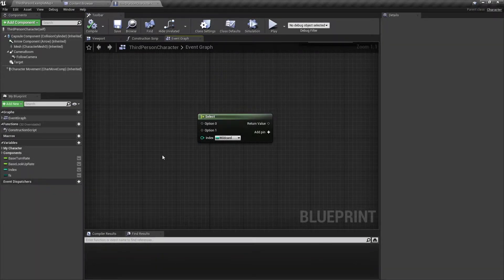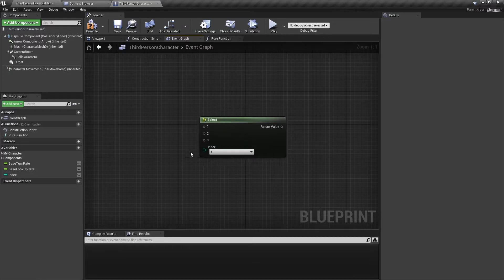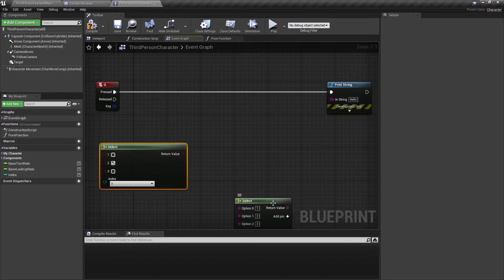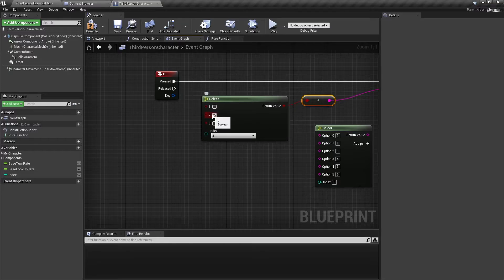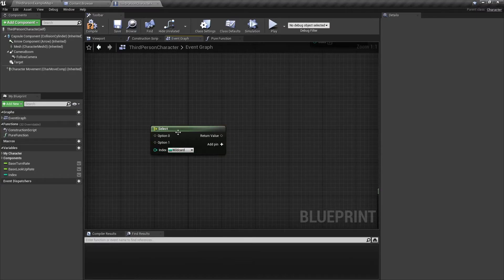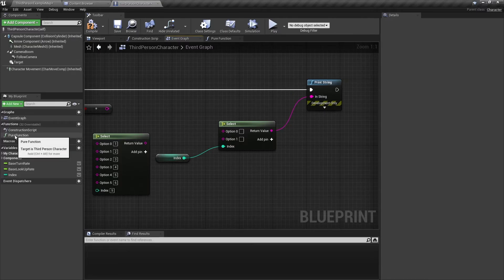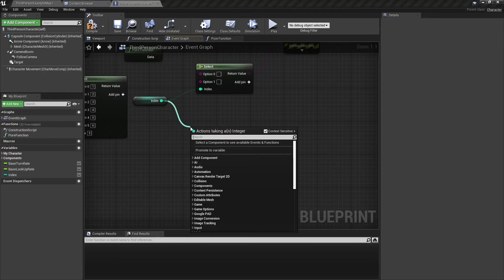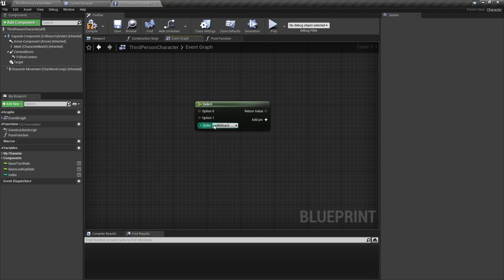How to use the Select node || Blueprints || UE4 TUTORIALS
This Tutorial will teach you how to use the Select node and talk about some important things to remember when using it.